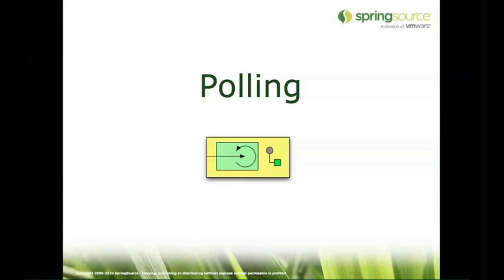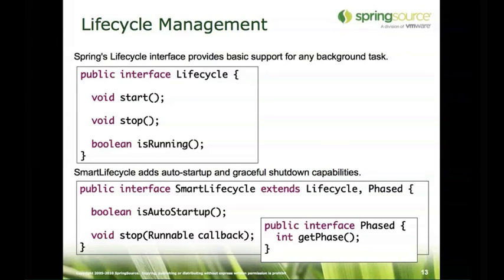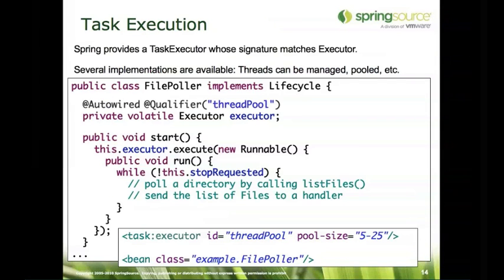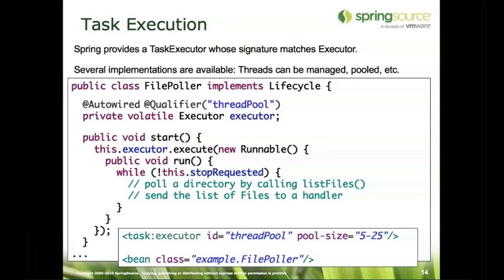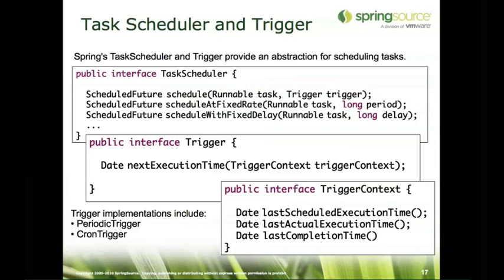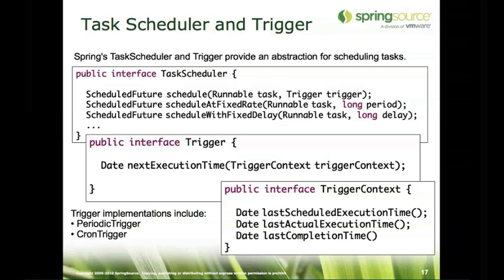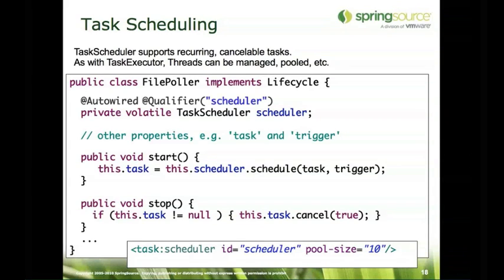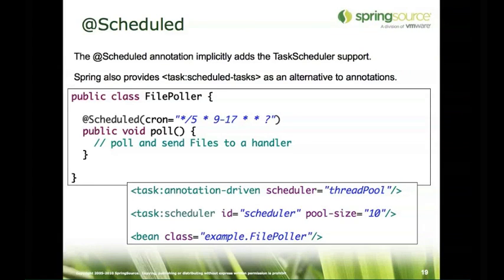Message Driven Architecture (Part 2)